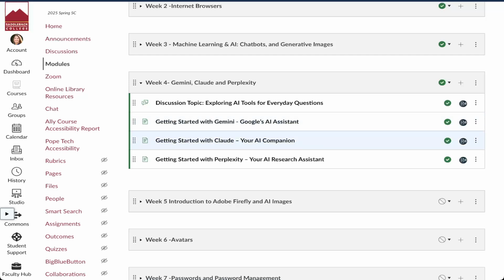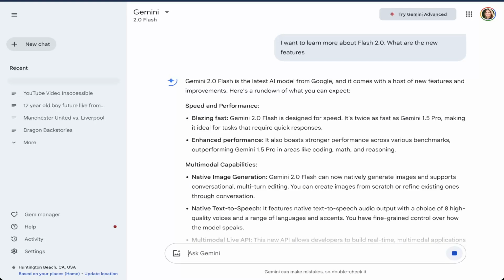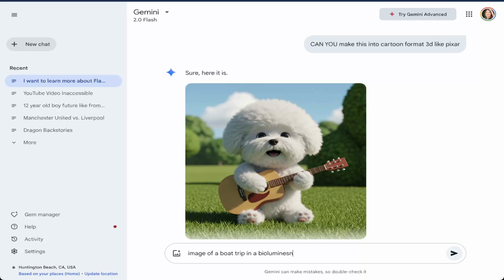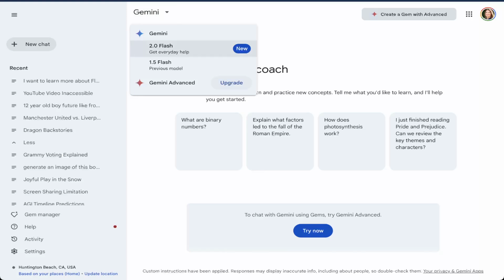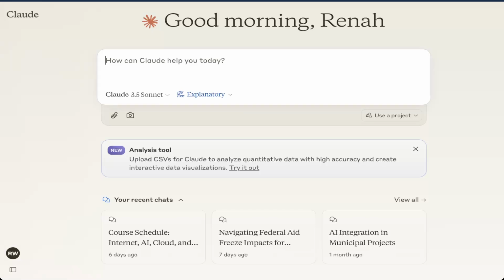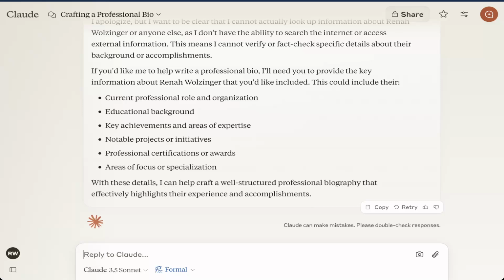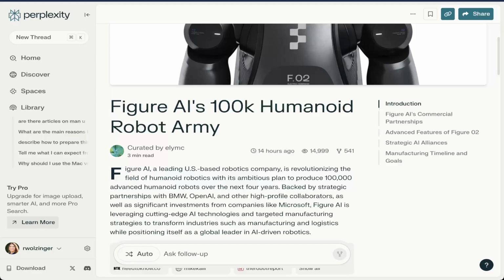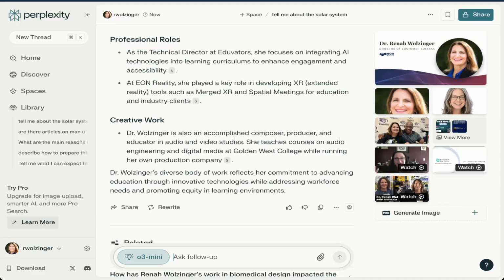SCC Week 4 - Claude, Perplexity and Gemini